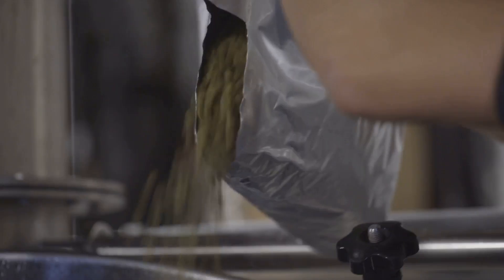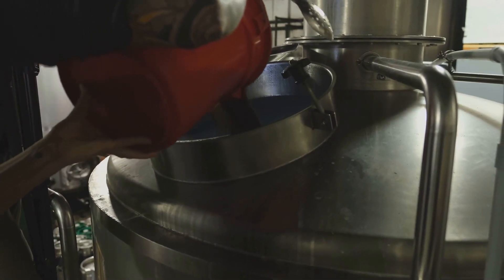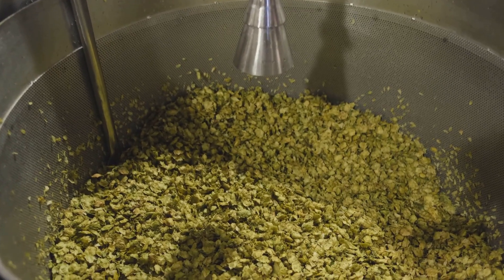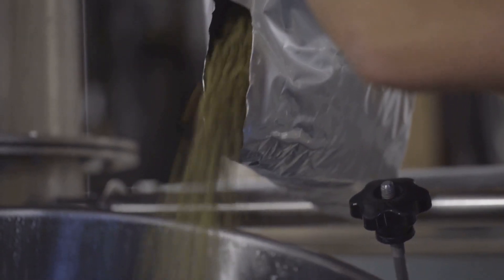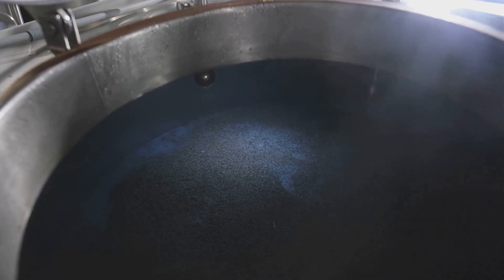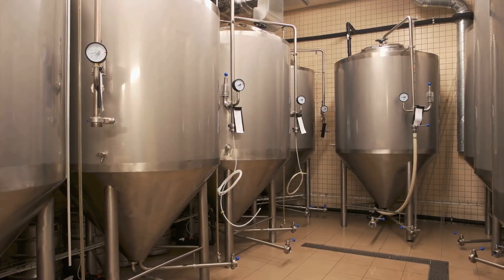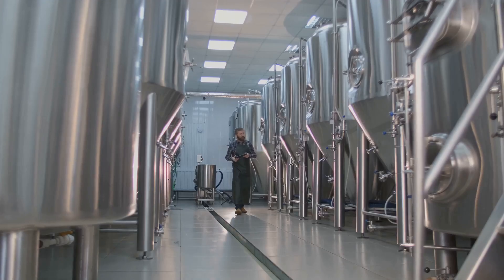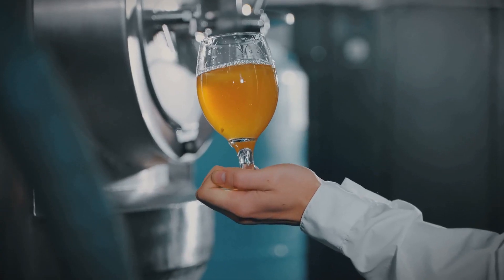How IPA Beer is Brewed A Craft Beer Favorite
Hey there, craft beer lovers! Ever wondered how your favorite IPA is brewed? Well, buckle up, because today I'm taking you on the ultimate journey to brewing the perfect IPA. Let’s dive right in. First off, what makes an IPA an IPA? It’s all about the hops. Hops are the flowers of the hop plant, and they add bitterness, flavor, and aroma to your beer. There are so many different hops out there. From the citrusy Cascade to the piney Simcoe, each hop variety brings something unique to the table. Now, let's talk about hazy IPAs. These bad boys are all the rage right now. The haziness comes from the proteins and yeast that remain in the beer, giving it a cloudy appearance and a juicy, fruity flavor. To get that hazy look and taste, you’ll need to add oats or wheat alongside your hops. Ever heard of wet hops? These are hops that are used fresh, right after they’re harvested. They give the beer a fresh, green, and vibrant flavor that you can’t get from dried hops. Now onto the ingredients. For a basic IPA, you’ll need malt, hops, yeast, and water. The malt provides the sugars that the yeast will ferment into alcohol. The hops? Well, we’ve already covered how important they are. Yeast is what transforms the sugars into alcohol, and water is, of course, the base of your beer. Simple, right? But the magic is in the details. When brewing in a brewery, the process starts with mashing. This is where the malt is mixed with hot water to convert the starches into fermentable sugars. Next is lautering, where the liquid wort is separated from the grain. Then comes boiling, where hops are added to the wort. This is where your beer begins to take on its characteristic bitterness and aroma. After boiling, the wort is cooled and transferred to a fermenter. This is where yeast is added, and fermentation begins. The yeast eats the sugars in the wort, producing alcohol and CO2. This process can take anywhere from a few days to a few weeks, depending on the type of yeast and the fermentation temperature. Once fermentation is complete, the beer is conditioned. This is where it matures and develops its final flavors. It’s then filtered and carbonated before being packaged into bottles, cans, or kegs. And voila! You have your IPA. Crafting a pale ale follows a similar process but with a lighter malt bill and a different hop profile. Pale ales are usually more balanced and less bitter than IPAs, making them a great choice for those new to craft beer. So there you have it, folks! From the different hops to the brewing process, you now know what goes into making your favorite IPA. Next time you crack open a cold one, you can appreciate all the hard work and love that went into brewing it. Cheers to that! Until next time, happy brewing!